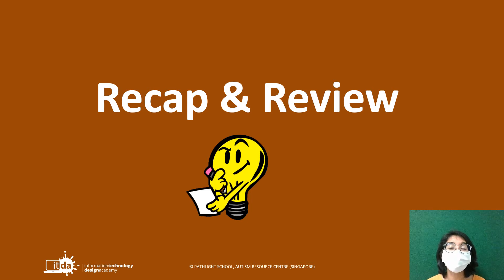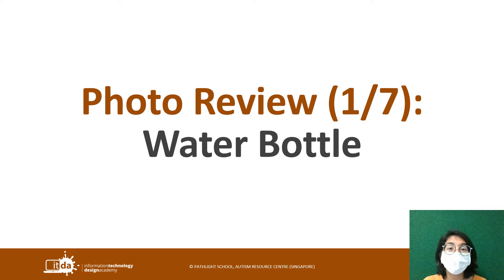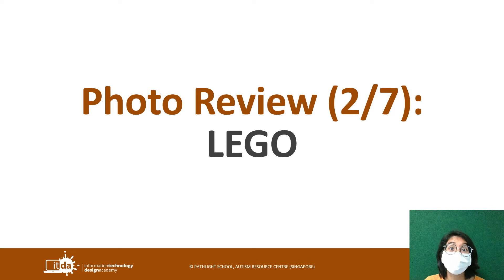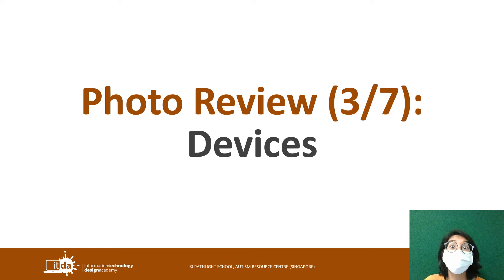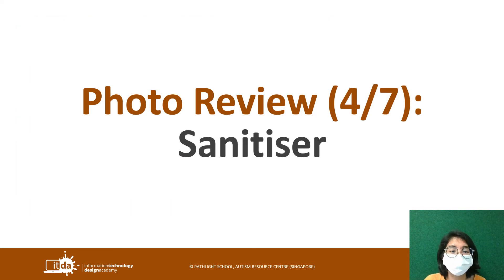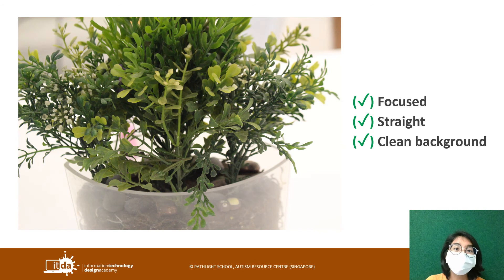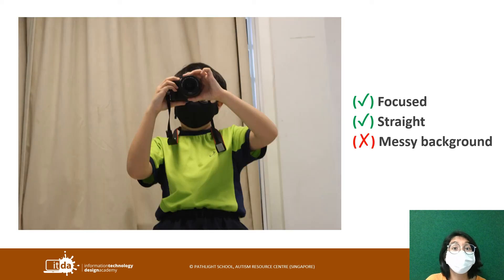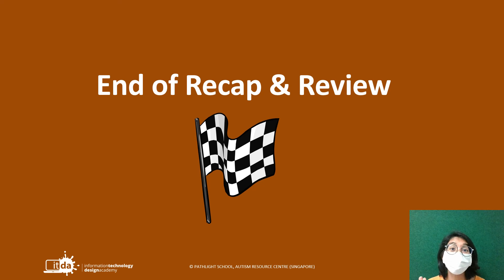[HBL RECAP + REVIEW] Photo Composition Rules I P6